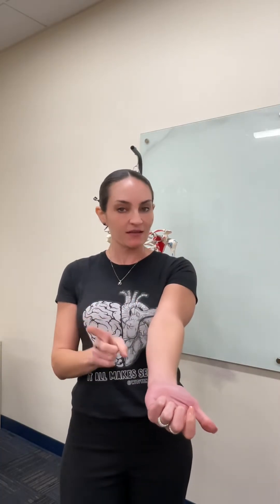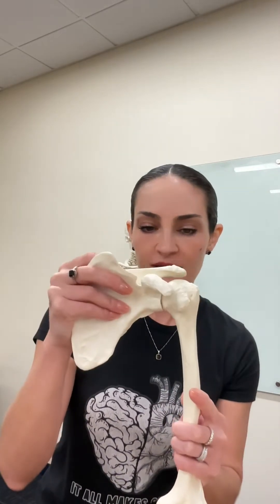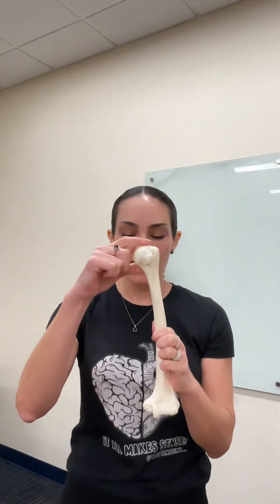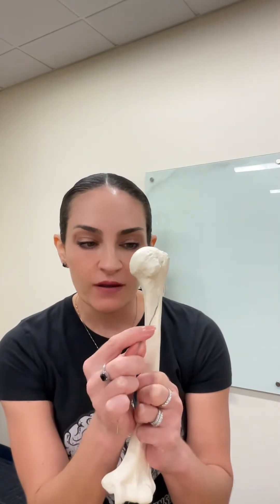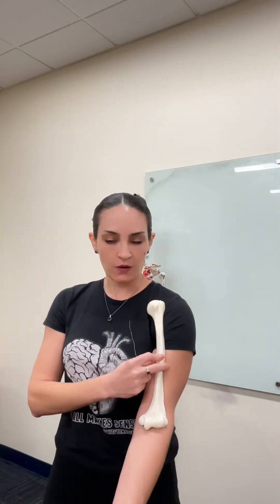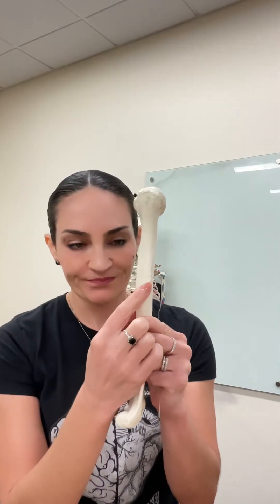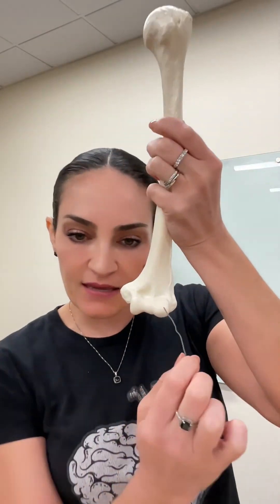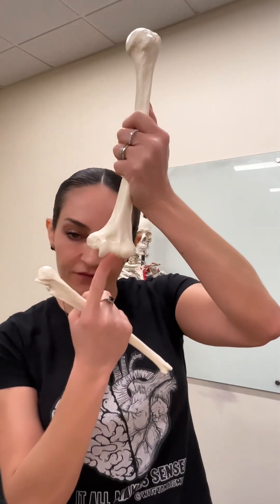Appendicular Skeleton: Humerus Bone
In this video Dr. Benaduce goes over the humerus as well as the shoulder joint, elbow joint, radius and ulna bones. Dr. Benaduce also explains what articulates with what during flexion and extension at the elbow joint!